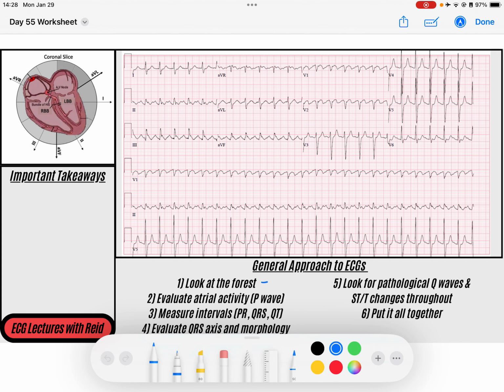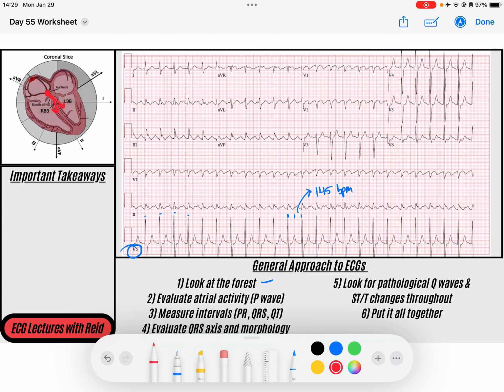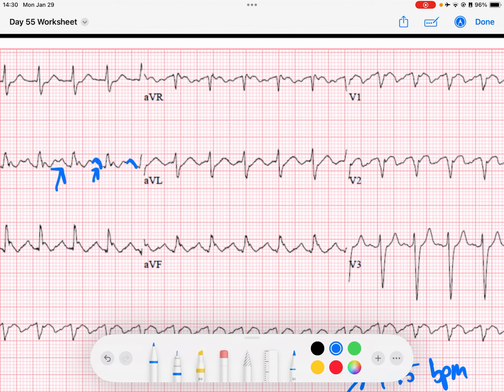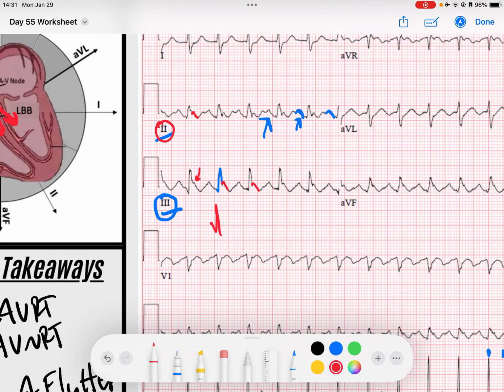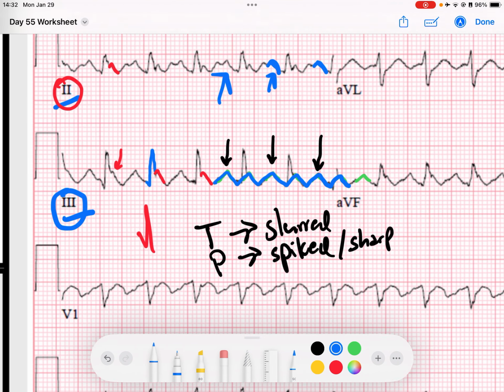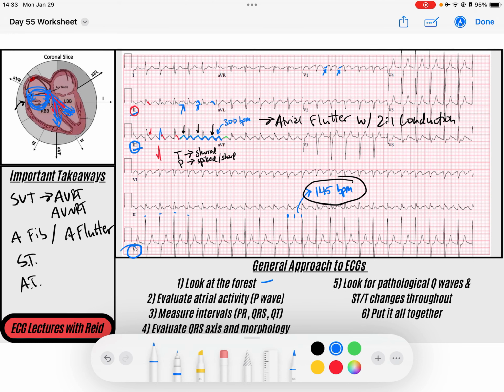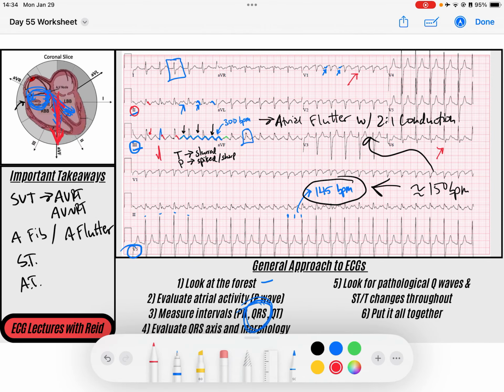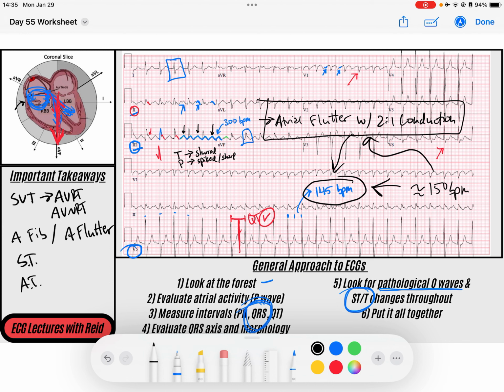EKG Test Yourself | ECG Case Study #55